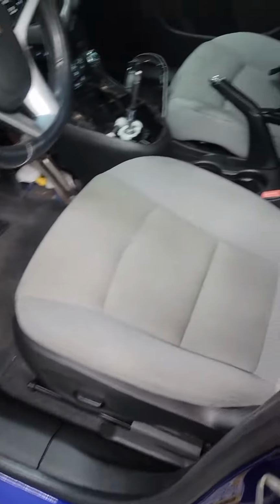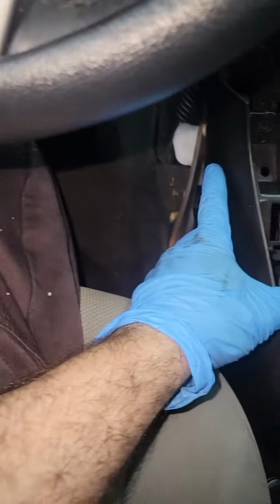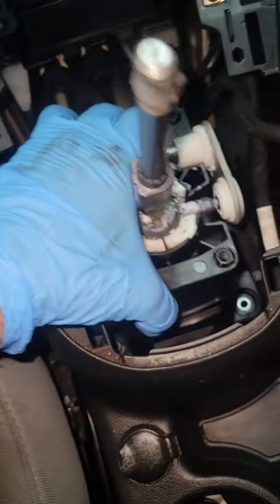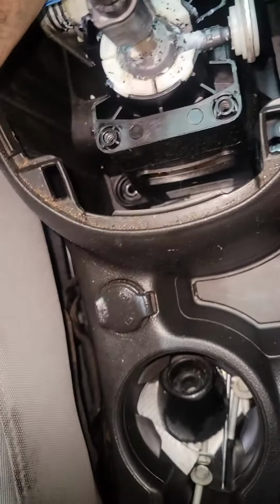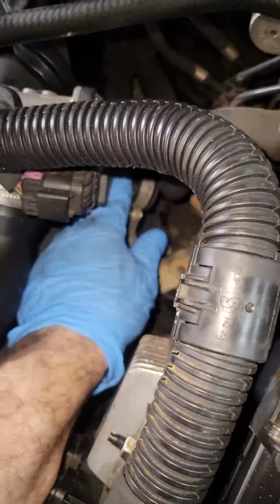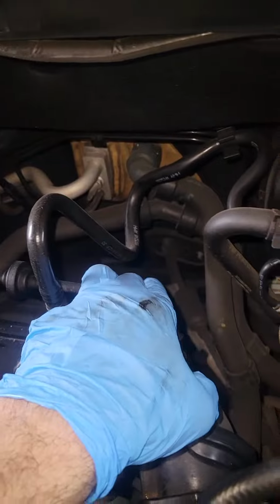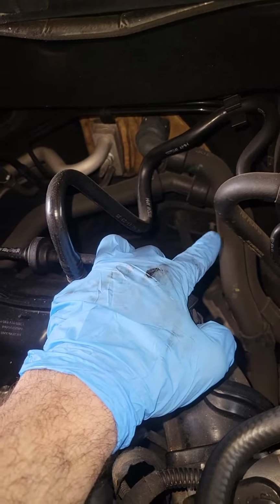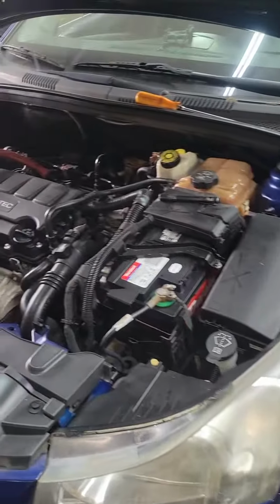2012 Chevrolet Cruze manual transmission shifter cable replacement.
manual transmission shifter is so hard.